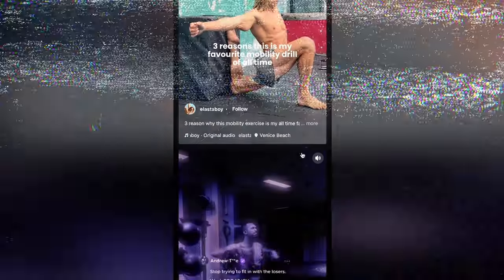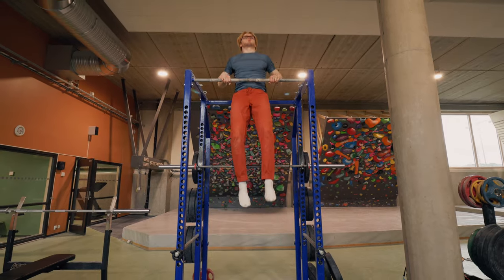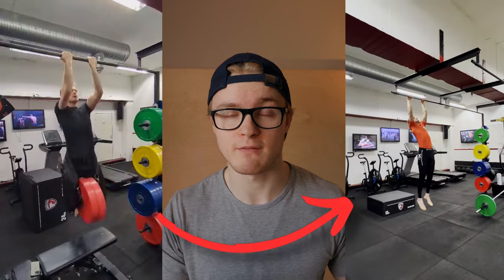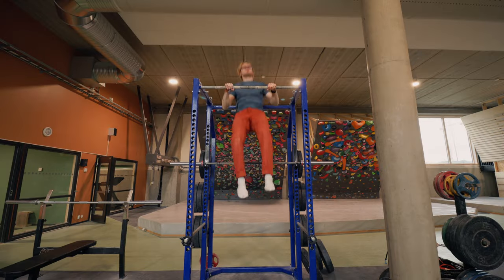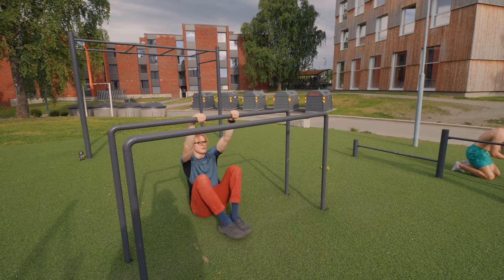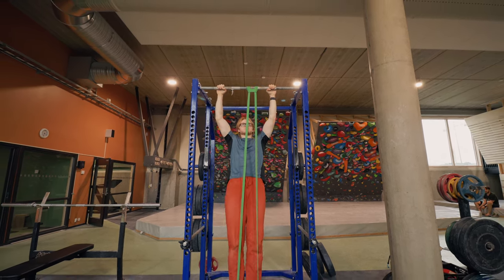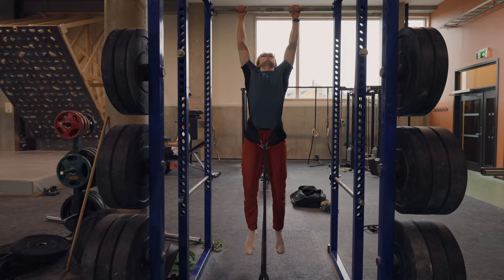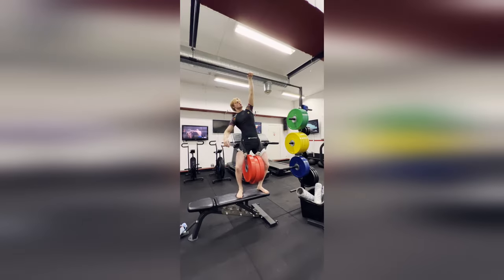Doing a High Pull-Up Is Easy, Actually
👉 FREE Community for Levelling Up Pulling Performance (join if you want to discuss training & how to increase performance)

In this video, I cover the exercises I've used to achieve a higher pull-up! Also, I've included a training program that you can follow to develop your own high pull-up!

Time Stamps 🕘
00:00 - High Pull-Ups
01:08 - 2 Main Movements
04:00 - 3 Accessories
07:40 - Programming
09:46 - Functional Performance